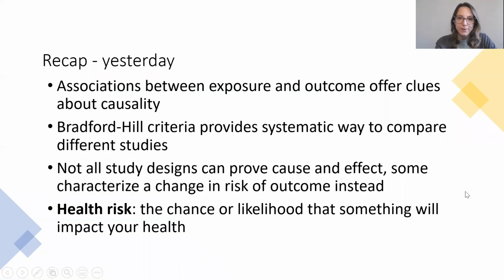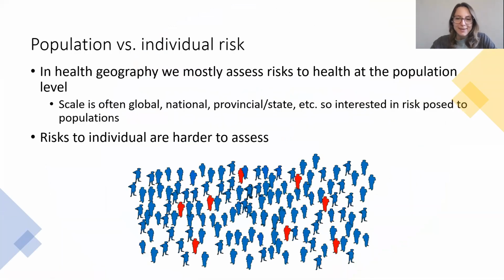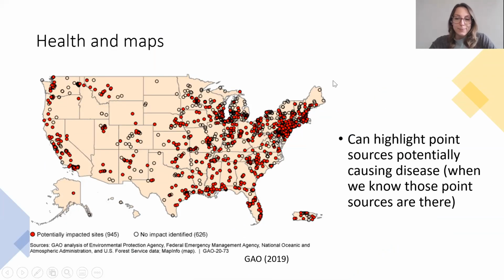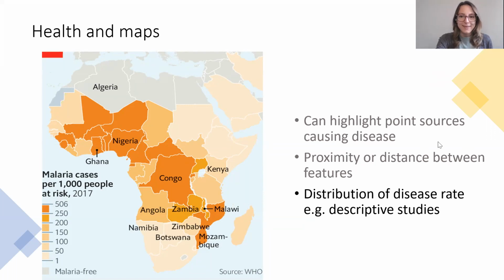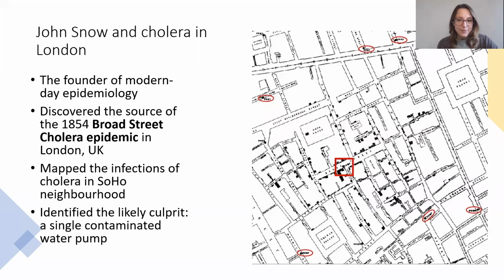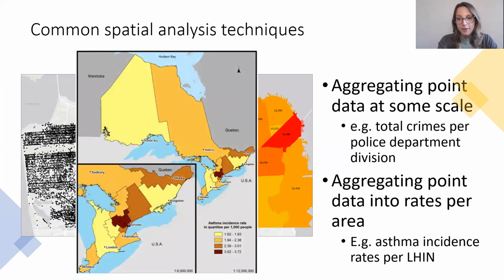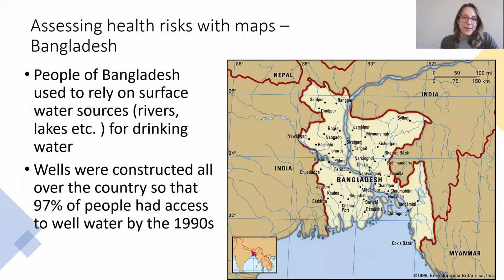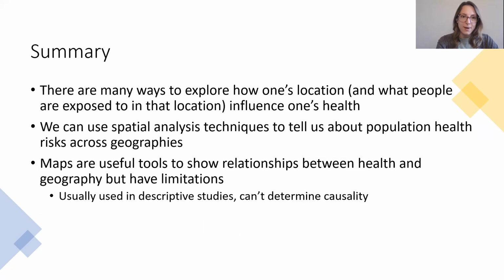2HI3 Week 2, Lecture 2 (Jan 20)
This lecture covers topics related to spatial analysis and how maps have aided the study of health and disease.